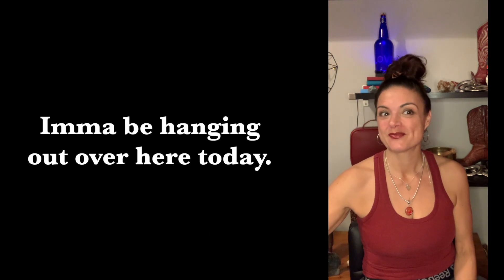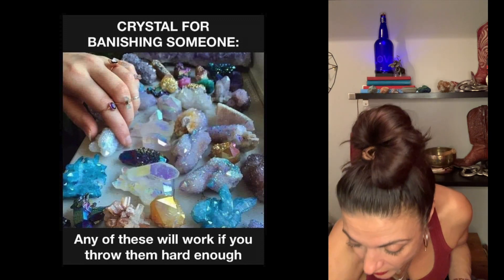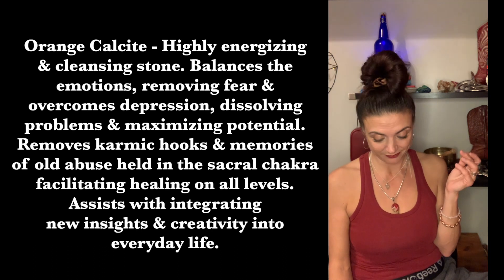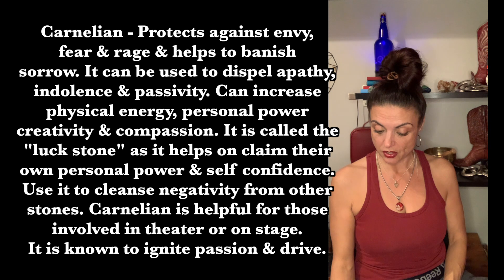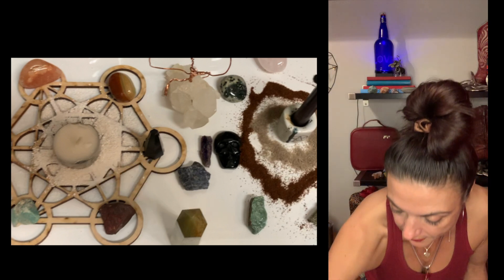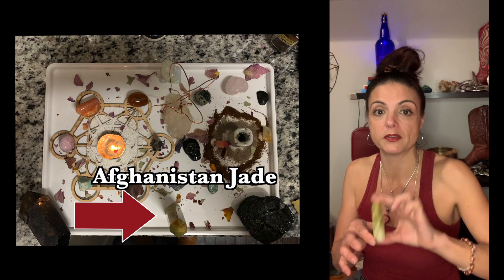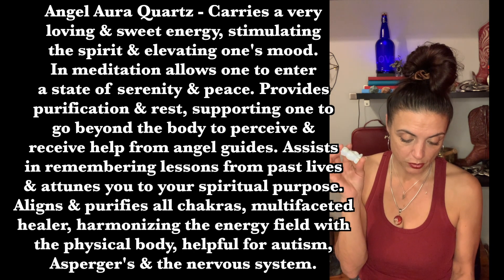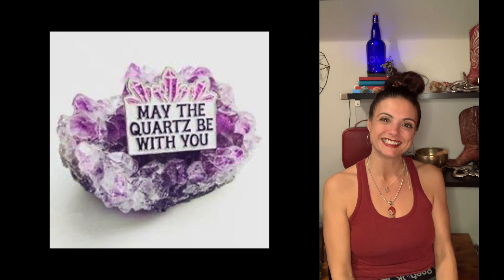Crystals for Protection of Your Energy Part 1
The latest in the Protect Your Energy series is about the protection crystals I used for the Return to Sender with Love spell.

Part 2 is being edited!